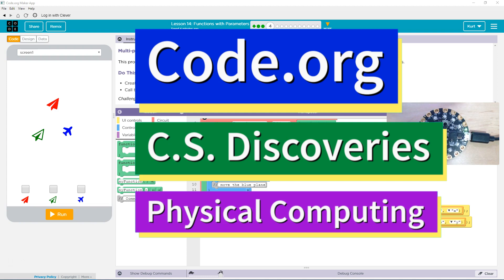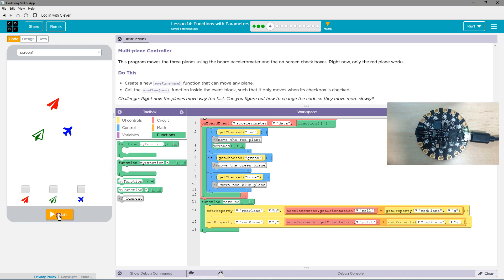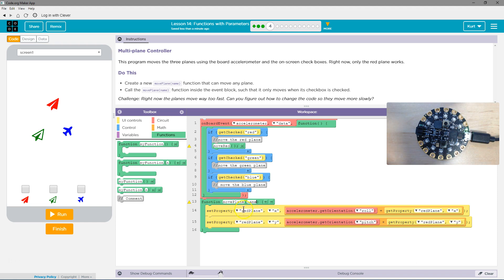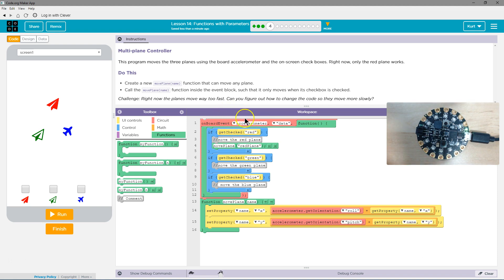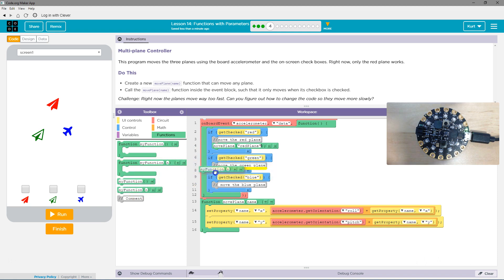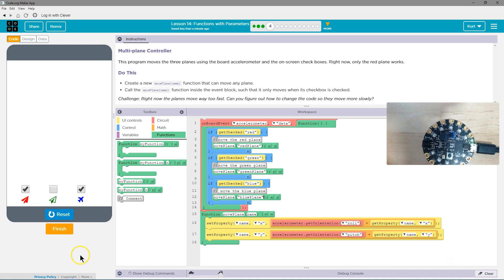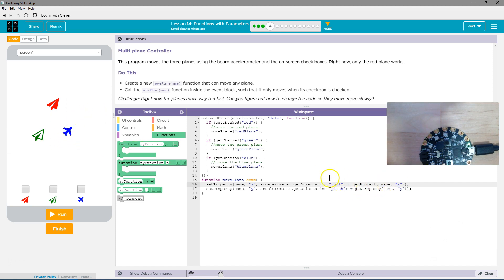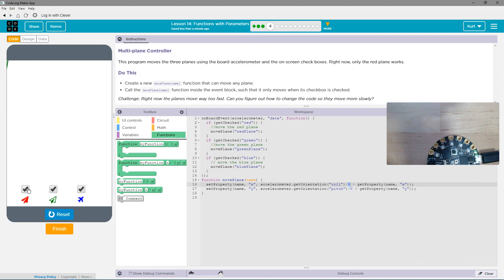Functions with Parameters Lesson 14.4 Tutorial and Answer Code.org CS Discoveries Physical Computing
Functions with Parameters, lesson 14 from Physical Computing, unit 6 of Code.org's Computer Science Discoveries course. Each puzzle in this Code.org course challenges students to accomplish a new task while discovering the principles of computer science. In this video I walk through step-by-step how to get the right answer for this puzzle. Tutorials for other lessons are linked below.